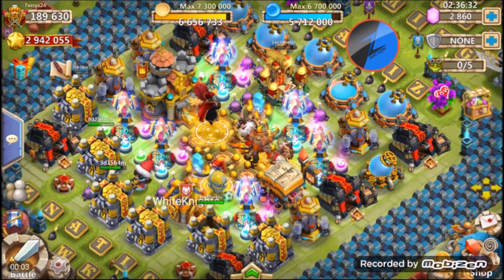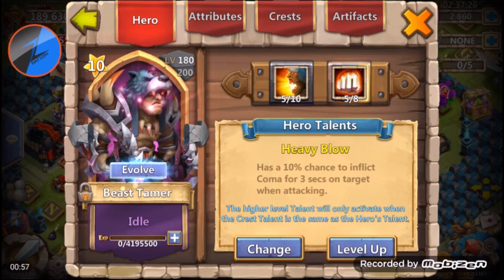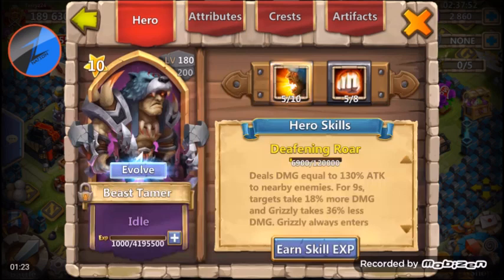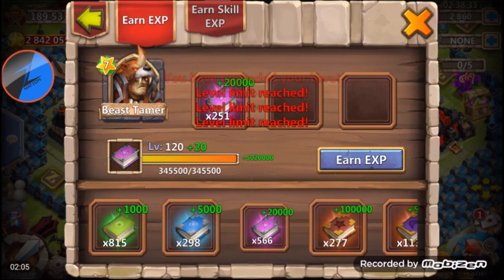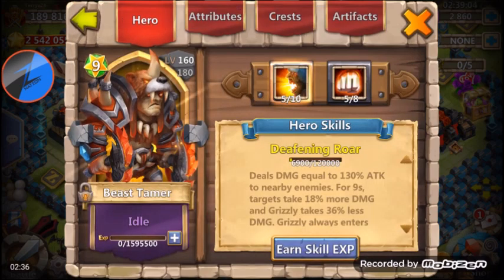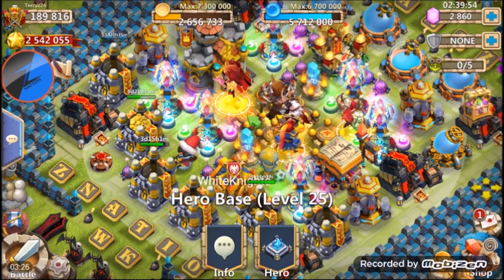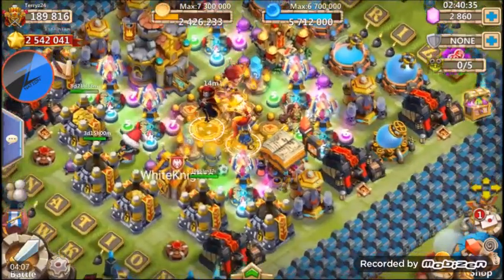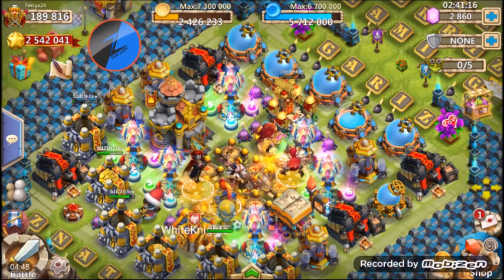Castle Clash Evolving Beast Tamer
In this video we Evolve my Beast Tamer , if you have around 10K Gems and you want me to roll on your account contact me on Line Chat @ Terryz24 or on KIK @ Terryz24Gaming